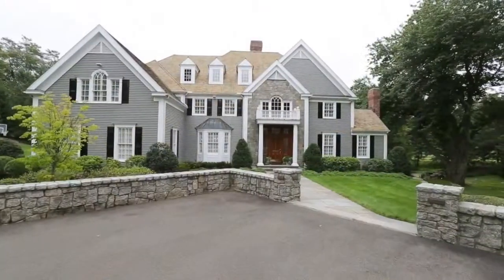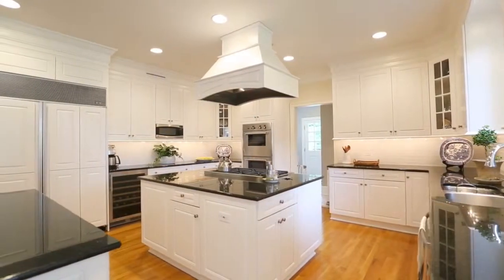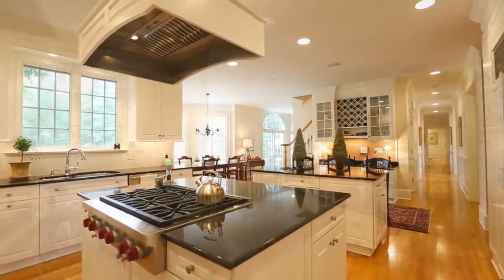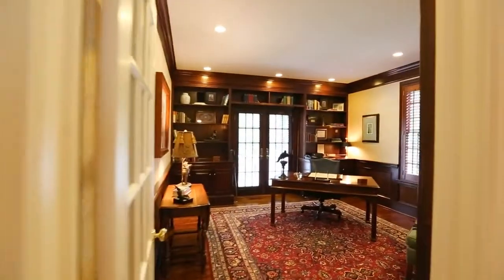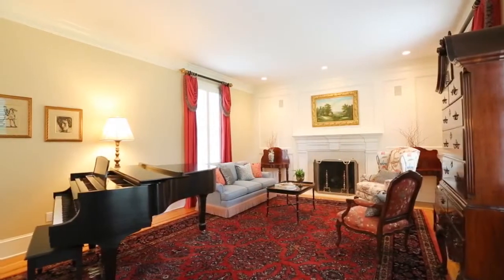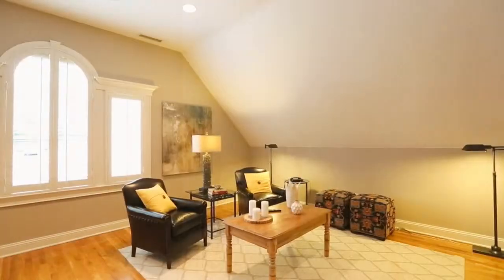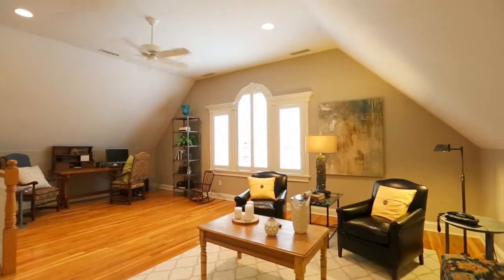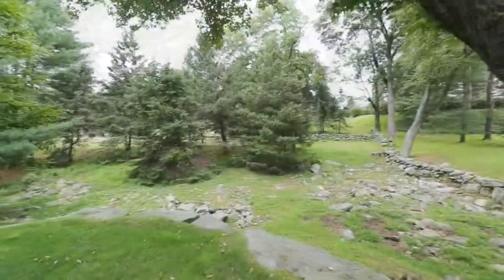One Spruce Meadow Video Houselens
A dream home in quaint Wilton CT, set on a perfect cul-de-sac of like homes, all built by the prestigious Piburo Builders. Just five minutes from town, Spruce Meadow offers an 5000 + sf elegant colonial with beautiful appointments such as double entry, three fireplaces, large master suite with fireplace and sitting room, glorious backyard with huge lawn, pond, room for a pool and many other special features and appointments.